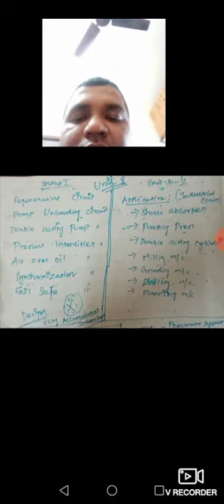ME8694/ME8591-Hydraulics and pneumatics-unit-3-Important topics for university examination